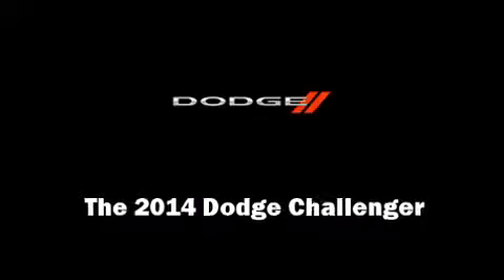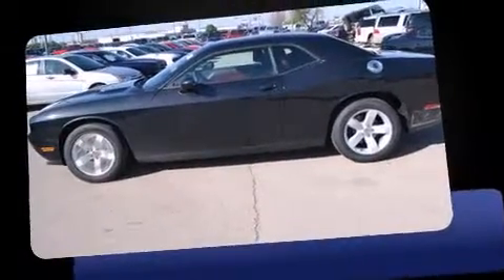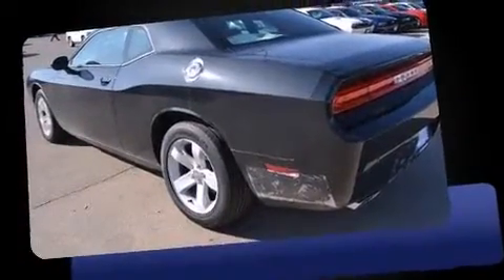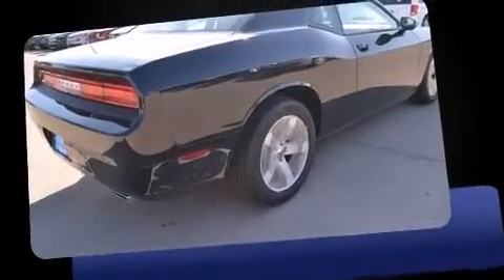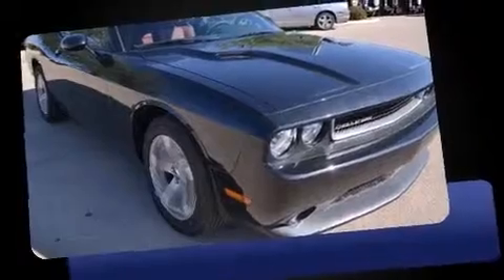2014 Dodge Challenger SXT in Midland, TX 79703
Introducing the 2014 Dodge Challenger. This 2 door, 5 passenger coupe leads among competitors in its segment. Dodge made sure to keep road-handling and sportiness at the top of it's priority list. A 3.6 liter V-6 engine pairs with a sophisticated 5 speed automatic transmission, providing a smooth and predictable driving experience. Dodge infused the interior with top shelf amenities, such as: leather upholstery, delay-off headlights, a trip computer, heated seats, telescoping steering wheel, remote keyless entry, and more. Dodge also prioritized safety and security with features such as: dual front impact airbags, head curtain airbags, traction control, brake assist, anti-whiplash front head restraints, a panic alarm, and 4 wheel disc brakes with ABS. For added security, dynamic Stability Control supplements the drivetrain. We pride ourselves in consistently exceeding our customer's expectations. Please don't hesitate to give us a call.